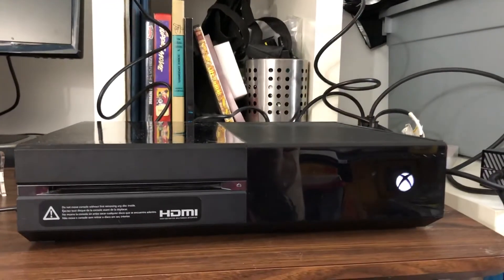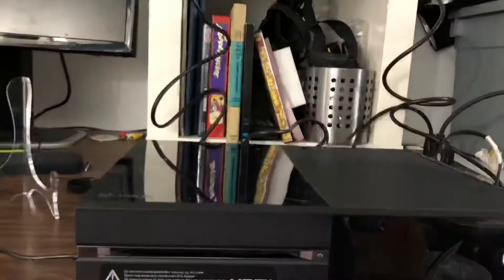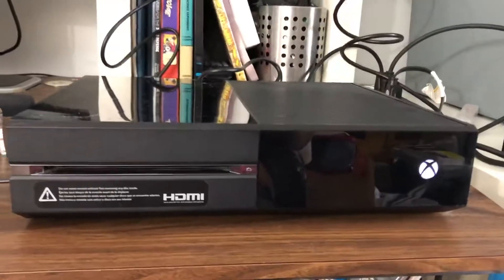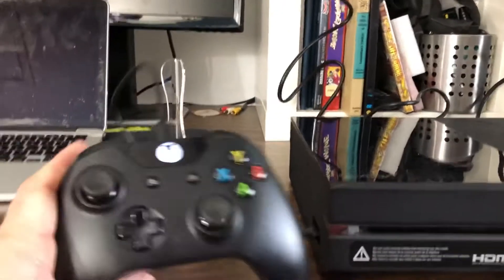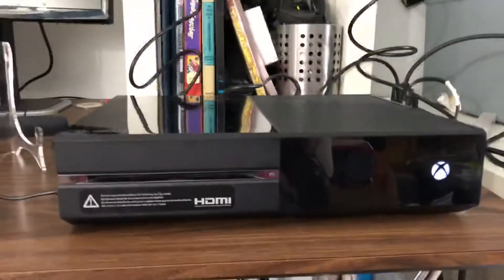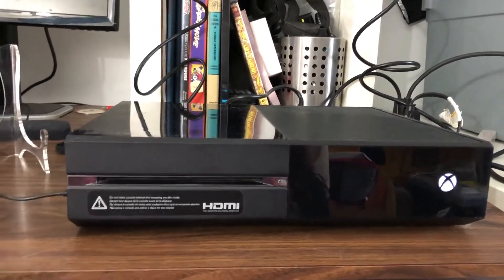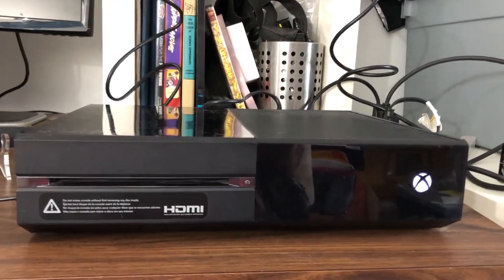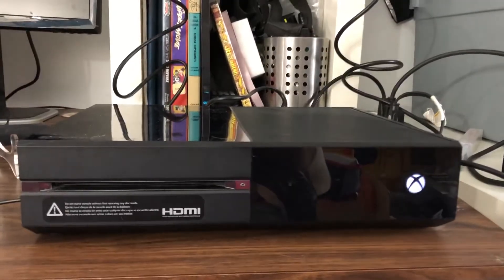Xbox 1 - 500gb Black Console only FS on our eBay store